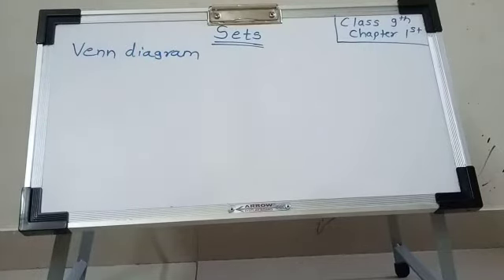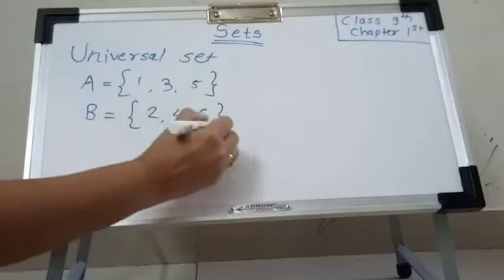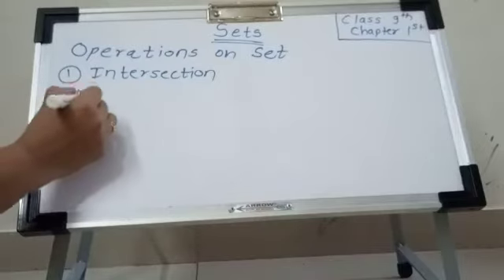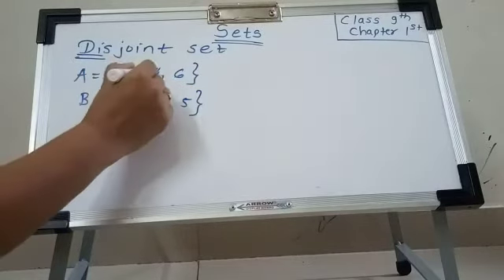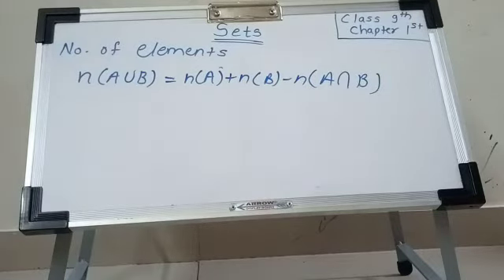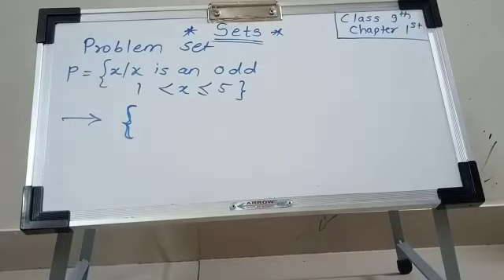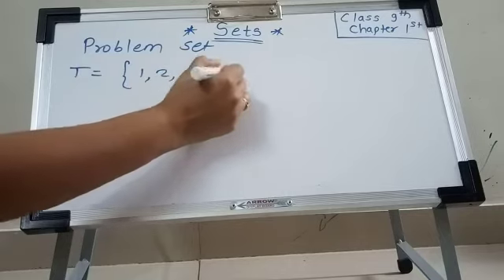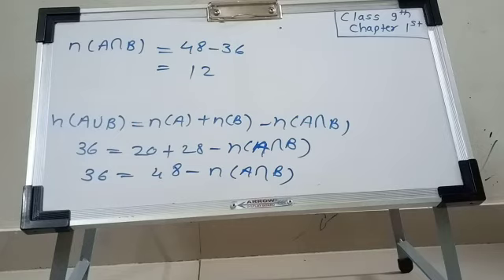Sets chapter 1st class 9th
Sets operation on sets, venn diagram, disjoint sets, chapter 1st class 9th